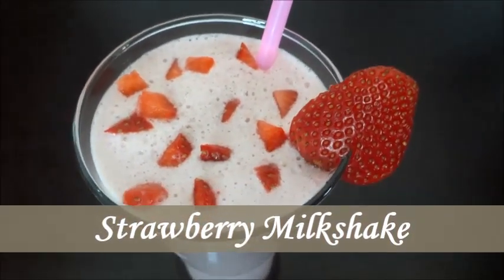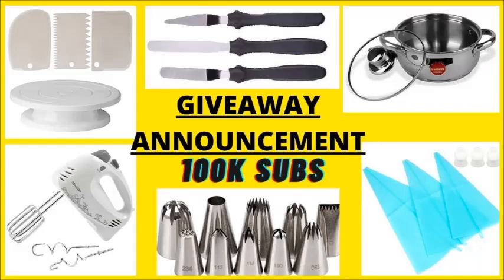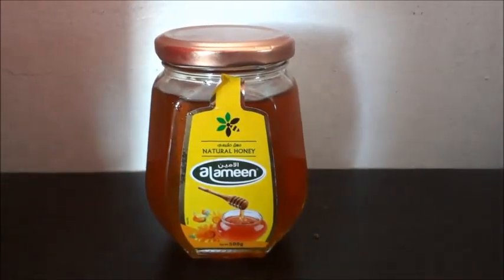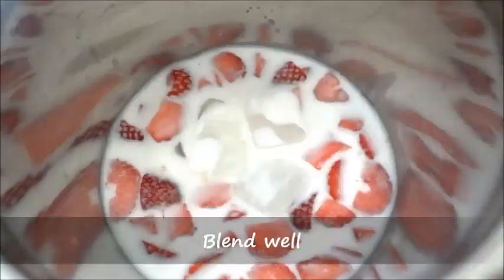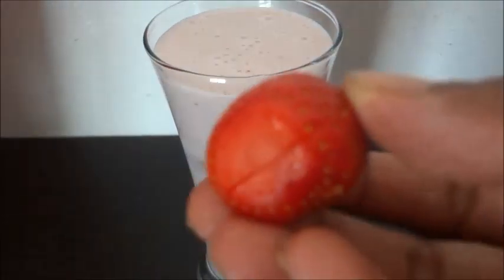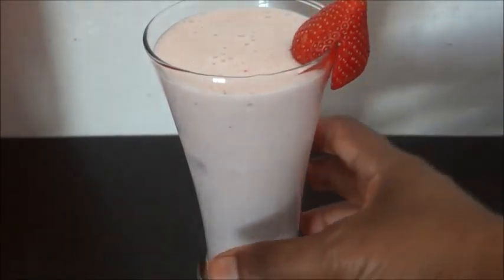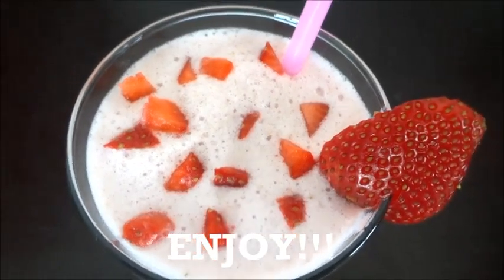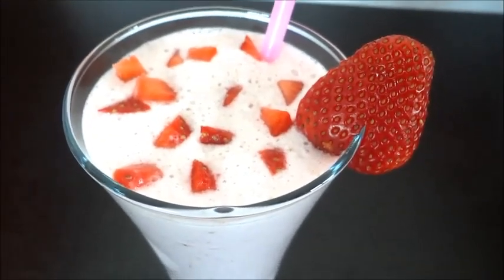Sugar Free Strawberry Milkshake|ஸ்ட்ராபெர்ரி மில்க் ஷேக்|Strawberry Recipe|By Naguvin Samayal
Hi all,Welcome to Naguvin Samayal.
Today I have made Sugar free Strawberry Milkshake.

Naguvin samayal,strawberry milk shake,